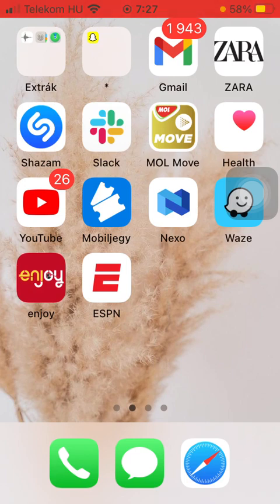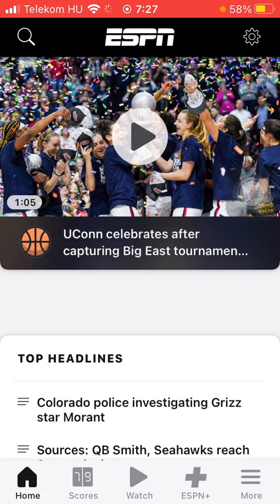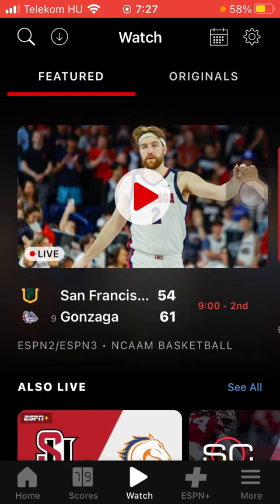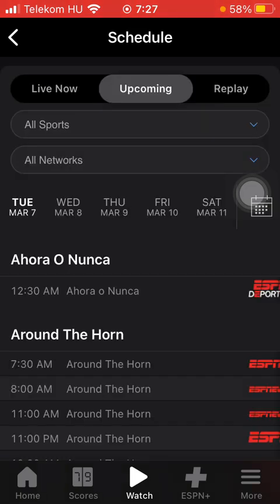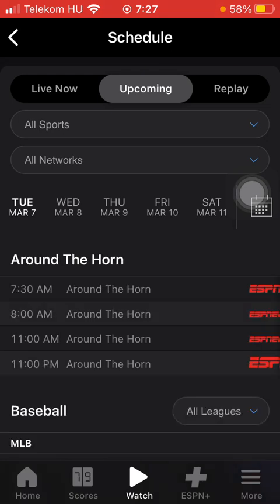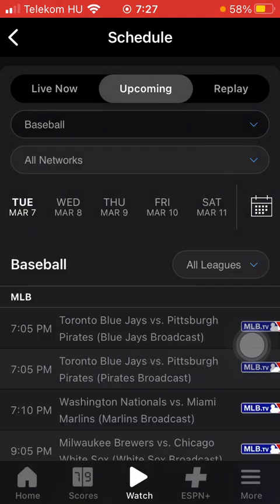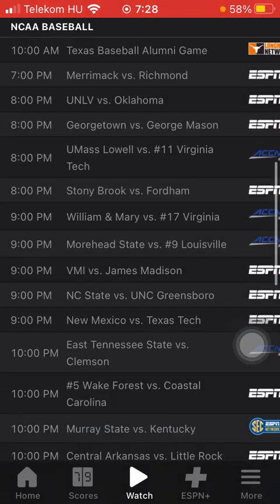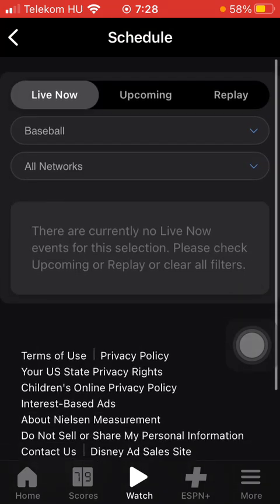How to check out the schedule on ESPN?